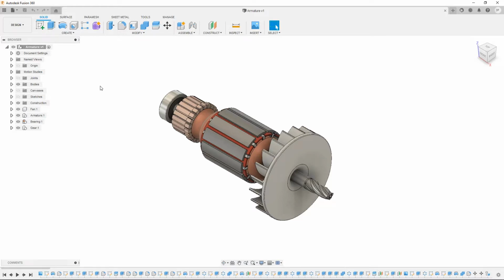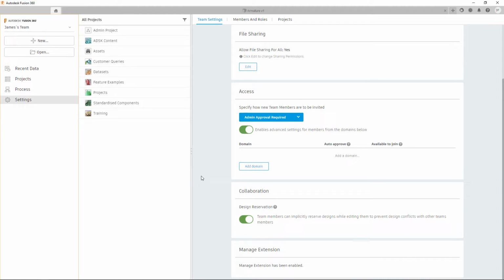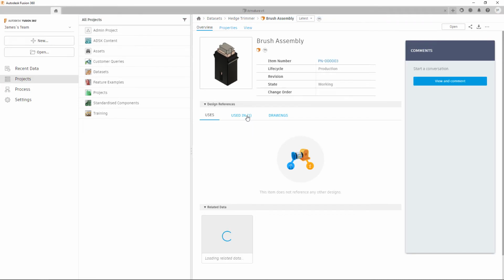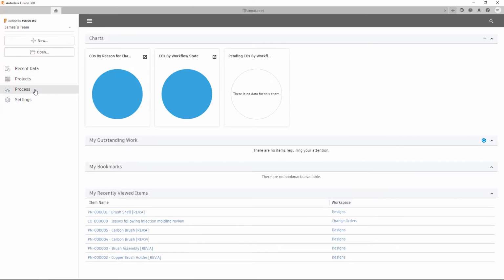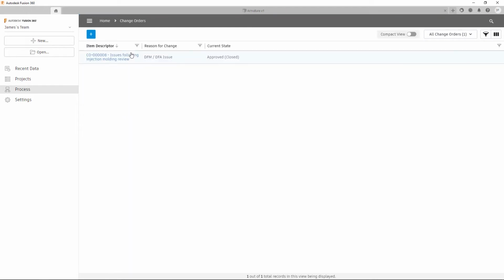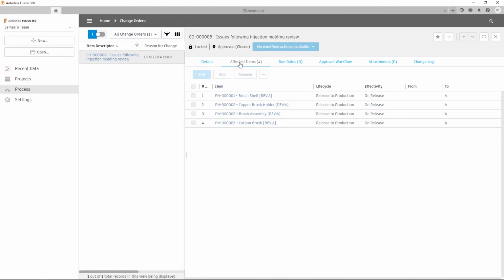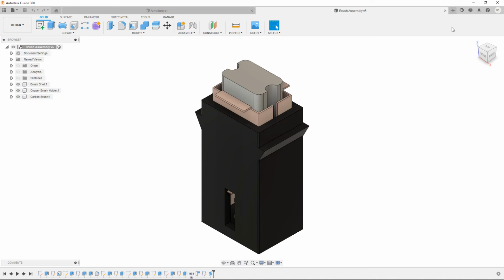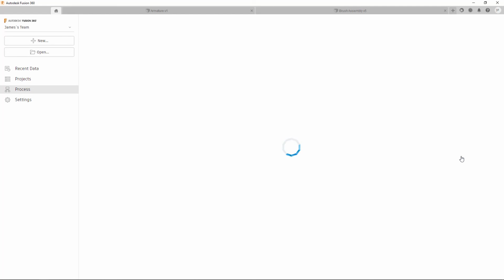More about the Manage Extension